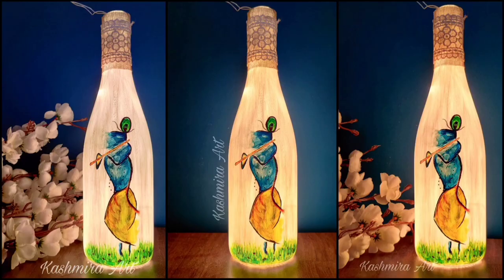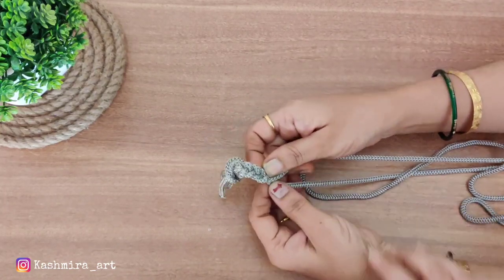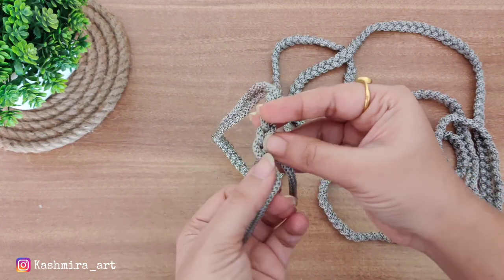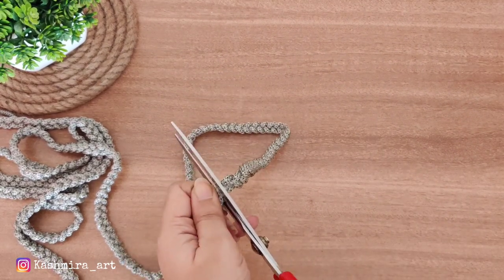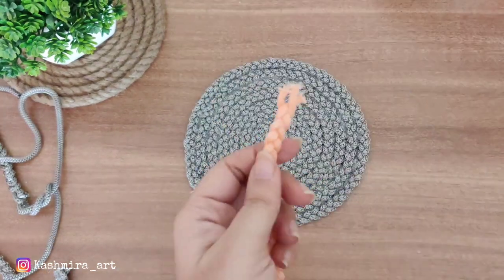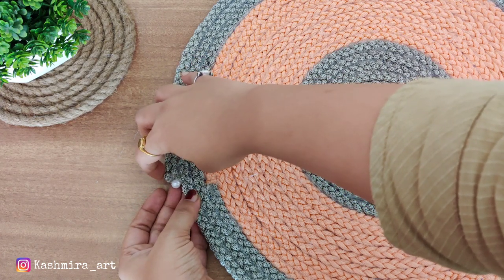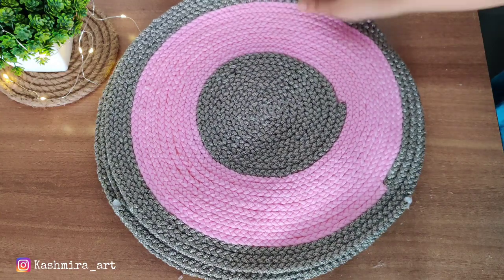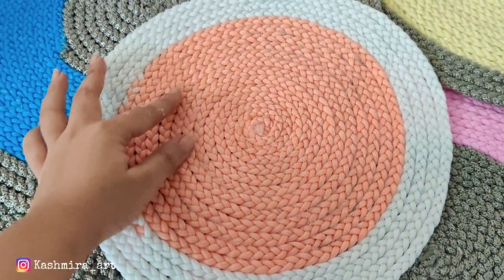DIY Dinning Table Mats & Coasters | Kitchen Decor Ideas | Kashmira Art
episode 115
home decor ideas

Join Our Workshop To Learn More About bottle Art
There will be 2 SUPER INTERACTIVE sessions.
this Weekend.
22nd & 23rd May
4 PM - 5:30 PM
LIMITED SEATS
DEDICATED Q & A.

There’s an early bird offer going on,
Rs. 399 for the first few signups.
Regular price Rs. 499
so REGISTER NOW and get a chance to create beautiful artworks with me!